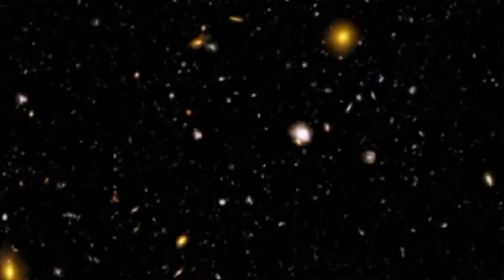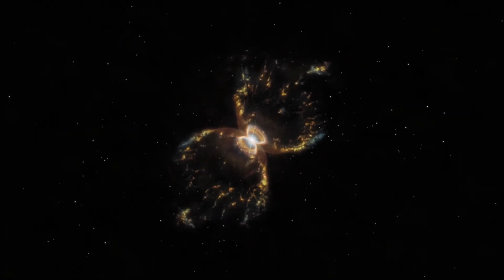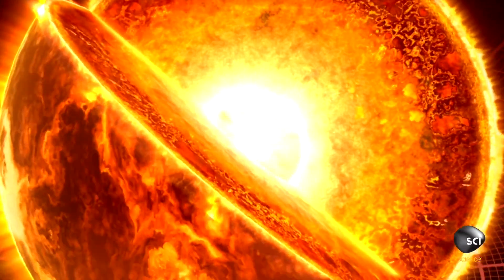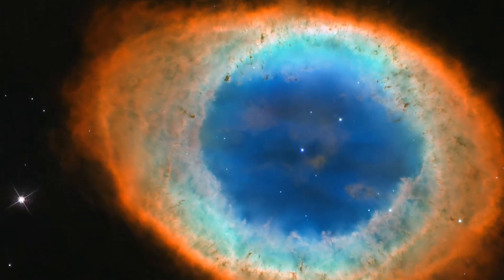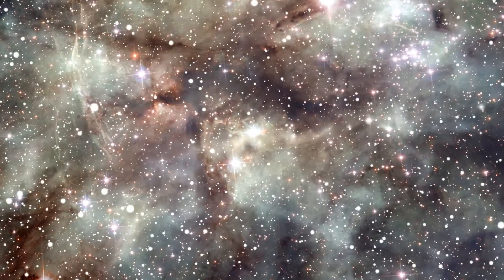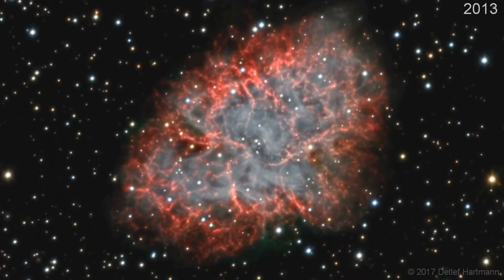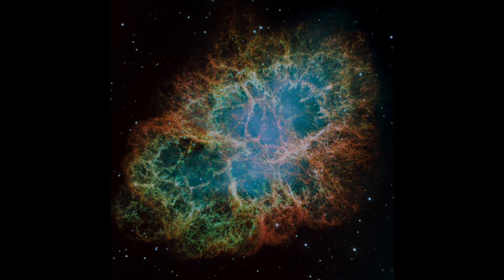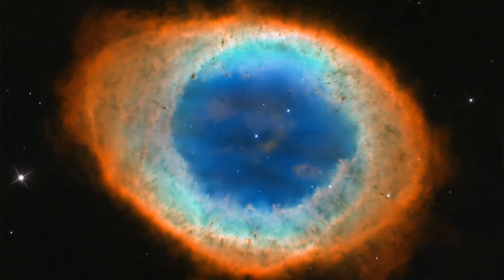The Graveyard Universe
Our Universe is filled with the graves of countless stars, worlds, and possibly life, but thats a good thing. Without the death of stars we wouldn't have the wonderful and complex universe we do today.